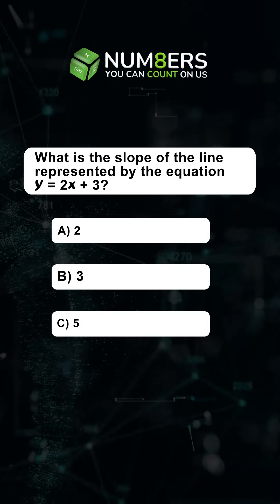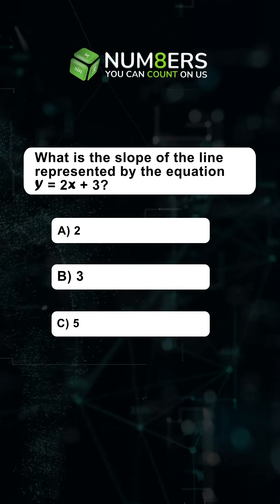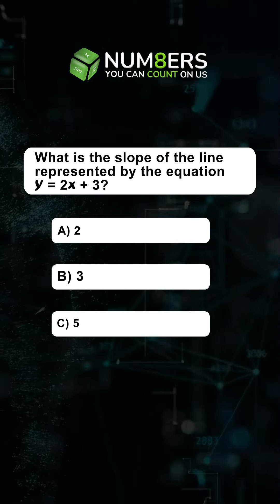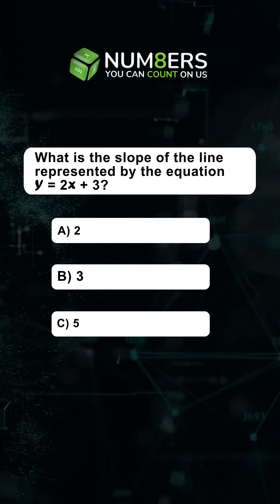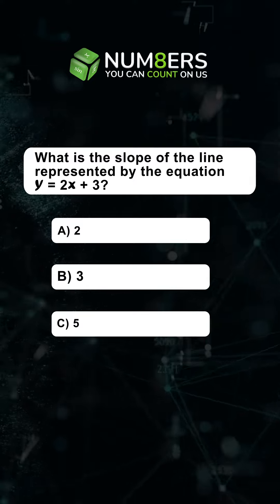Can You Ace This Math Brainbuster?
Math Trivia.